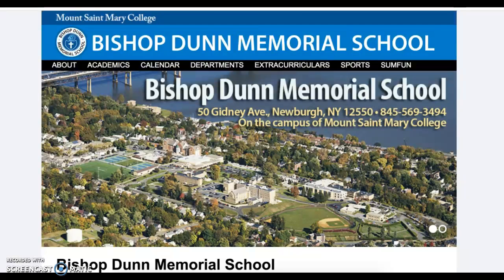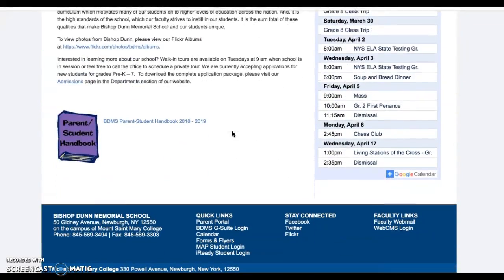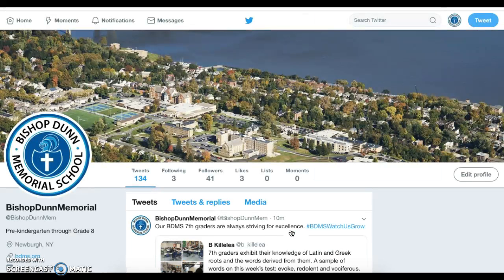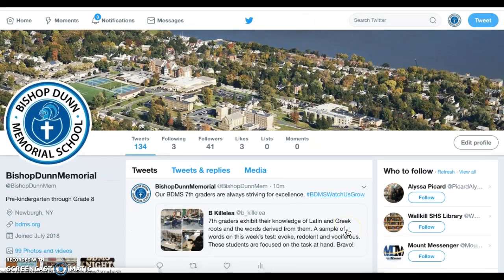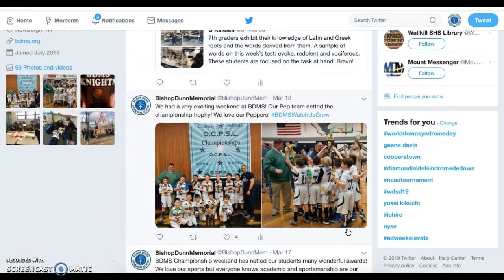Twitter Login Tutorial